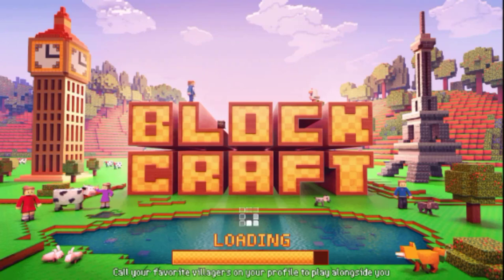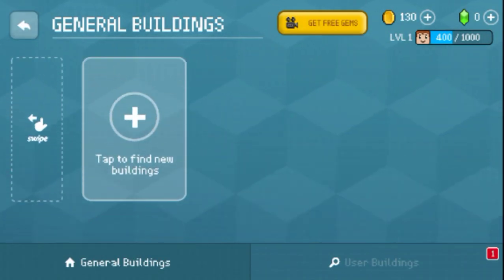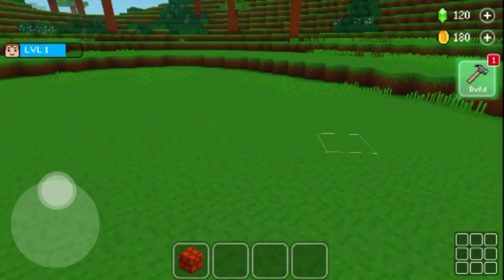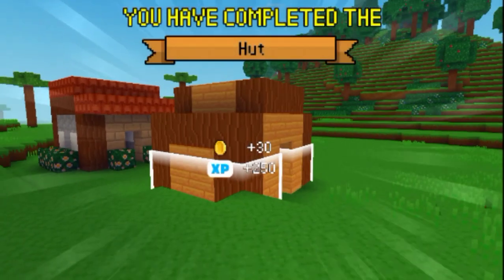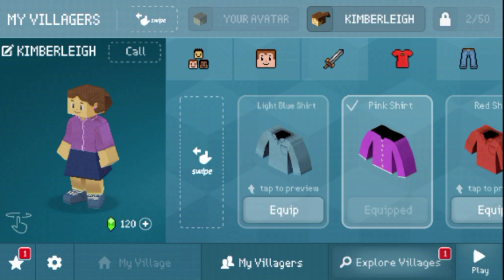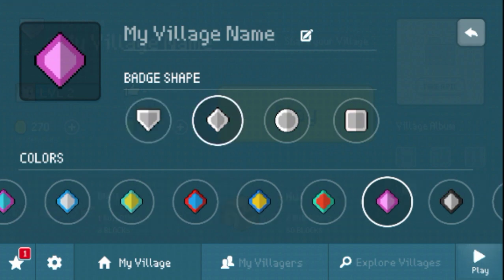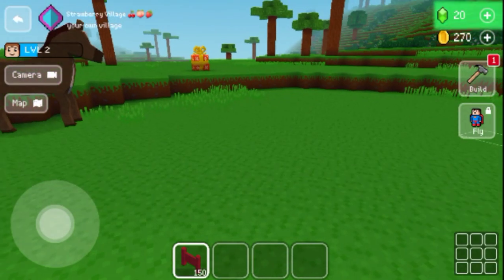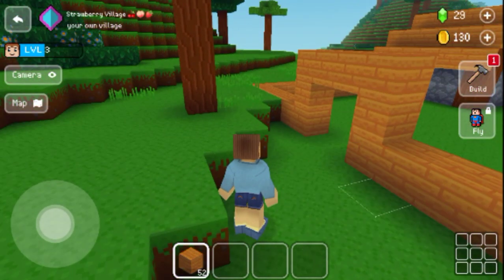Strawberry Village 🍓 || Block Craft || Gameplay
I played this game when I was little ❤️